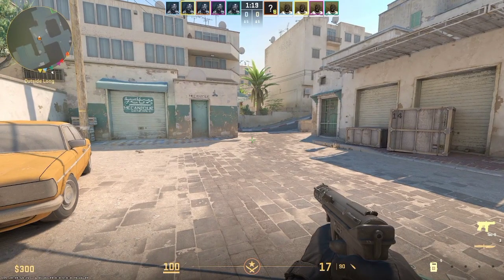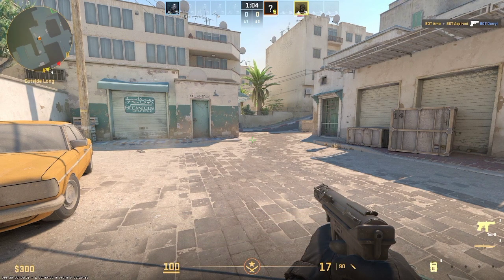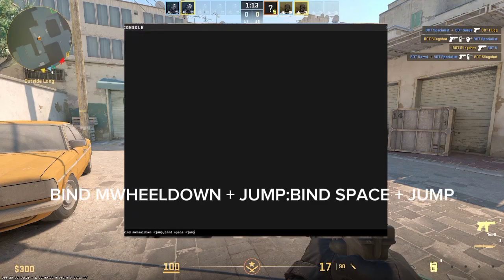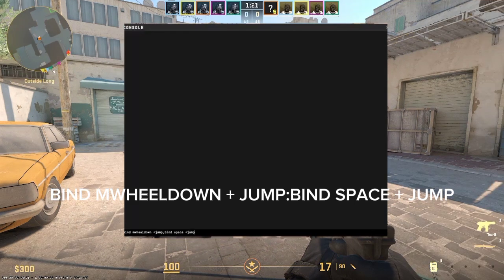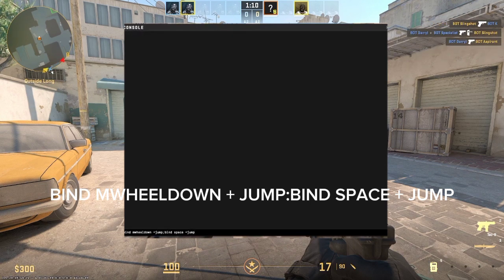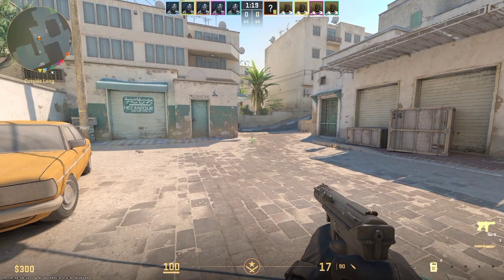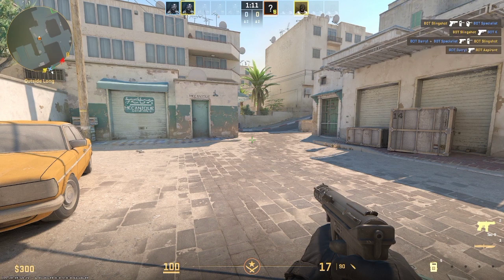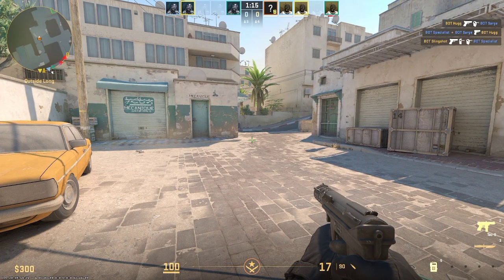CS 2 Jump with Scroll Wheel (Easy Fix)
In this video, I will show you‏‏‎ ‎CS 2 Jump with Scroll Wheel & Spacebar Bind (Easy Fix)

⚠️Note: Please remove mouse scroll wheel up and down bind from select previous & next weapon movement keys in keyboard and mouse settings.

Mouse Scroll Wheel "Up" with Spacebar Command      : bind mwheelup +jump;bind space +jump
Mouse Scroll Wheel "Down" with Spacebar Command : bind mwheeldown +jump;bind space +jump

0:00-0:17 Introduction
0:17-:0:30 Settings
0:30-1:30 Put In The Command(description)